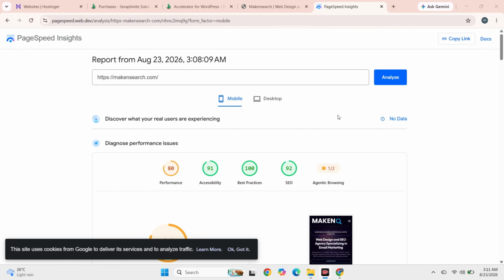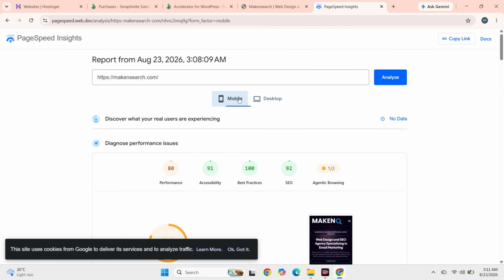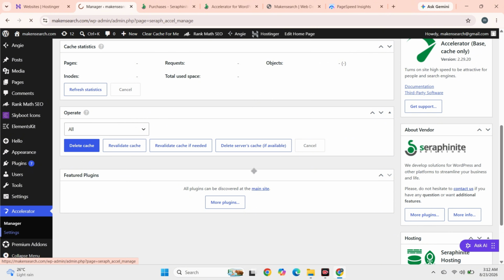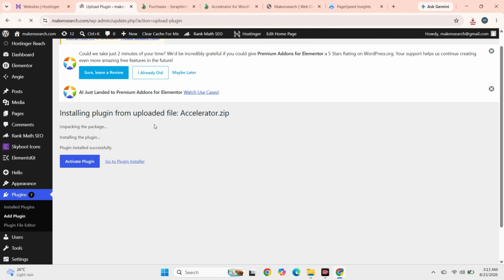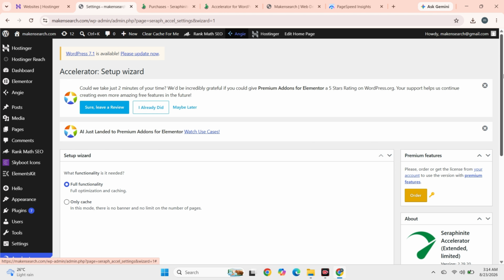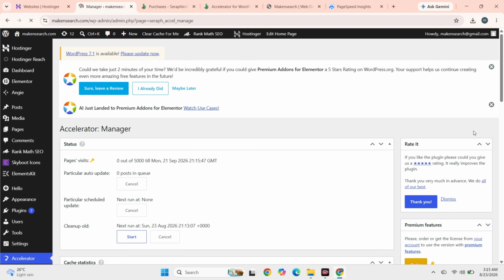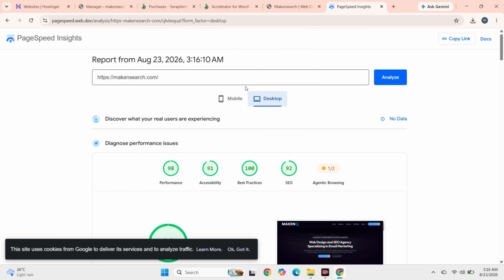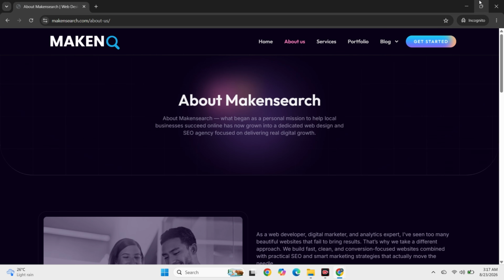The Easiest Way to Make WordPress Faster in 2026 (Seraphinite Accelerator Pro)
Is your WordPress website loading slowly? In this WordPress speed optimization tutorial I speed up my agency website (Makensearch) using Seraphinite Accelerator Pro and take the Google PageSpeed score from 89 to 98 on desktop and 95 on mobile — on cheap shared hosting, without touching a single line of code.

If you want to speed up a WordPress site and fix poor Core Web Vitals, this is the fastest win available: install one caching plugin, run the setup wizard with the correct settings, clear the cache, done. I walk through the complete Seraphinite Accelerator setup — installing the plugin, adding the Extended Version, activating the Pro license, choosing the right shared hosting options, and revalidating cache — then we run a live before-and-after PageSpeed Insights test so you can see the real result.

⏱️ TIMESTAMPS
0:00 Intro — is your WordPress site slow?
0:10 Starting PageSpeed score (89 desktop)
0:53 Installing Seraphinite Accelerator
1:04 Downloading the Extended Version
1:36 Activating the Pro license
2:09 Setup Wizard: best settings for shared hosting
2:24 Cache: Revalidate & Delete
2:43 Results: 95 mobile / 98 desktop
3:00 What else could make WordPress even faster

⚙️ SETTINGS I USED (shared hosting)
• Full Functionality
• Self Diagnosis
• Always a High Score
• Server performance: Low (shared hosting)
• Universal Adaptive
• Manager → Revalidate Cache → Delete Cache

💡 WHAT ELSE IMPROVES WORDPRESS SPEED
• Update all plugins and themes
• Remove unused plugins and page-builder bloat
• Optimize, compress and lazy-load images
• Use a CDN plus good server-level caching

❓ QUESTIONS PEOPLE ASK
Does this work on shared hosting?
Yes — this site is on shared hosting and still hit 98 desktop.

Do I need the Pro version?
The free plugin helps, but the Extended/Pro version is what pushes the PageSpeed score into the 90s.

Will it break my site?
Clear the cache and test after setup. If something looks off, disable one optimization group at a time.

Is a 100 PageSpeed score necessary?
No. Anything 90+ with good Core Web Vitals is already excellent for real users.

👋 ABOUT MAKENSEARCH
This is Makensearch — helping you build, optimize, and grow better websites. WordPress tutorials, website speed optimization, SEO, and digital growth, explained simply.